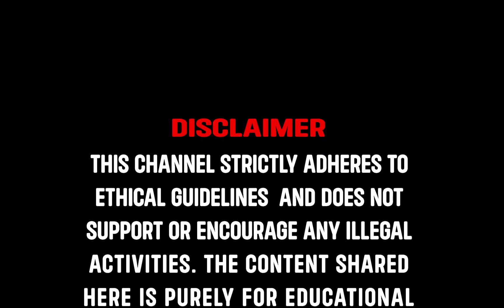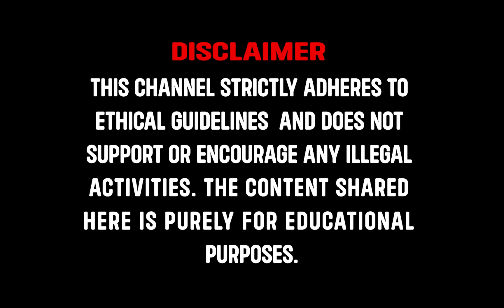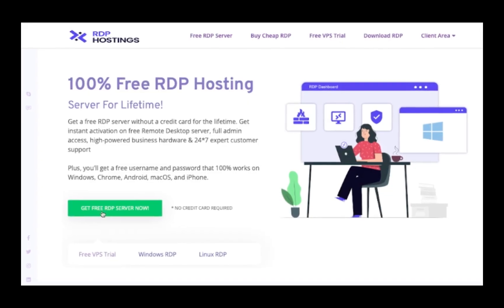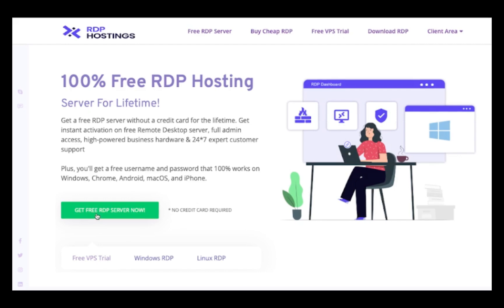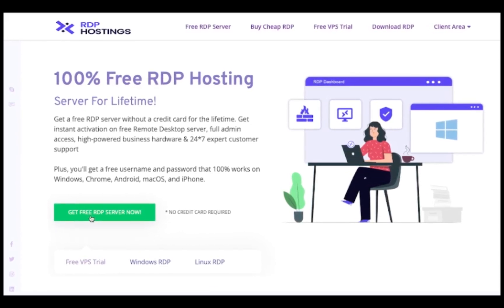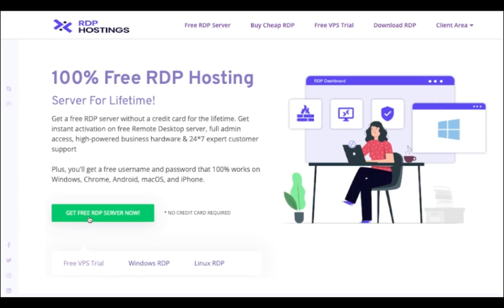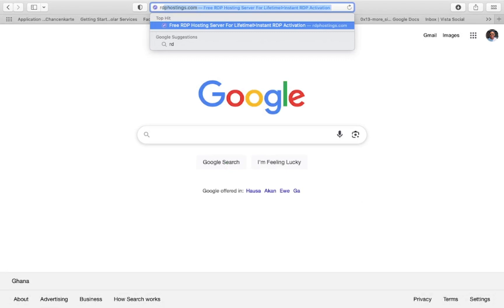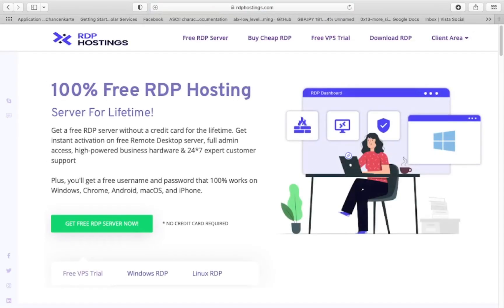Get FREE Lifetime RDP Server 100% 🔥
Are you ready to supercharge your tech game? In this video, I’ll reveal exactly how you can get a Remote Desktop Provider (RDP) with a mind-blowing access — absolutely FREE and without needing a credit card! 💯

Whether you’re into AI model training, app testing, RDP setup, cloud computing, or just want insane computing power for your projects — this method is a game-changer.

Discover the ultimate guide to getting a 1TB RAM VPS with 192 CPU cores. In this step-by-step tutorial, we’ll unlock powerful tools to help you access high-performance VPS hosting, perfect for tasks like AI development, running intensive applications, or scaling your online projects. This method is tailored for small YouTubers, creators, and tech enthusiasts looking for cost-effective solutions to boost productivity and performance.

Whether you’re diving into remote desktop setup, building with the GitHub Student Developer Pack, exploring Azure, or using advanced AI tools like text-to-video or viral image generators, this video is for you. Plus, discover tips on leveraging free .com domain hosting, creating RDP servers, and optimizing your workflow without breaking the bank.
Keywords like "free VPS," "remote desktop," and "1TB RAM" are just the beginning—this video also covers practical strategies for small and new YouTubers to harness free resources and push their channels to the next level.

🌐 Perfect for:

Developers and programmers
Cloud computing enthusiasts
Tech entrepreneurs
Ethical hackers and cybersecurity learners
Students needing a powerful test environment
🚀 What You'll Learn:

Step-by-step VPS setup
How to leverage top-tier cloud resources
Free Microsoft Azure and cloud alternatives
Bonus tips for maximizing your VPS performance
⚠️ No scams. No clickbait. Just real, working tech hacks for smart users.

👇 Don’t forget to:
💬 Comment your questions — I’ll reply to as many as I can!